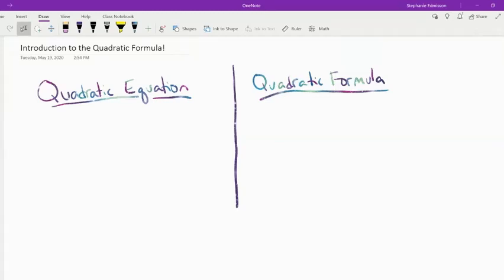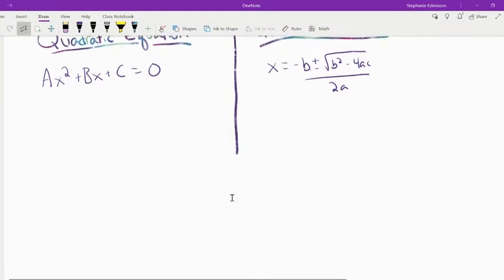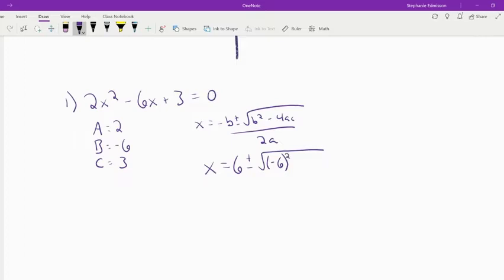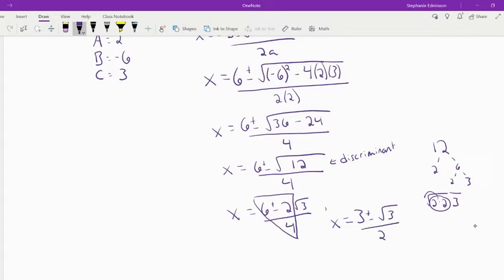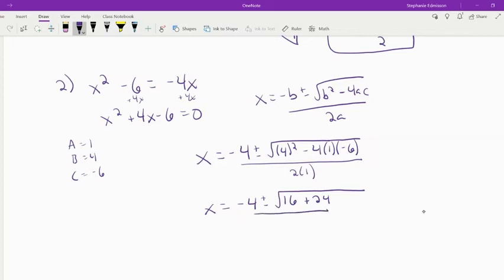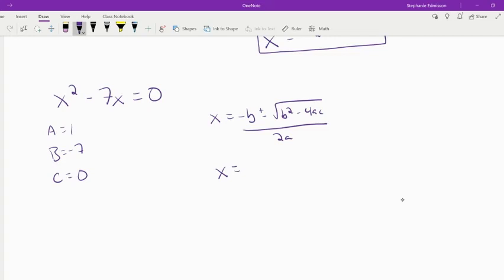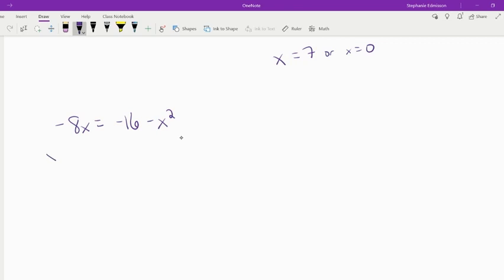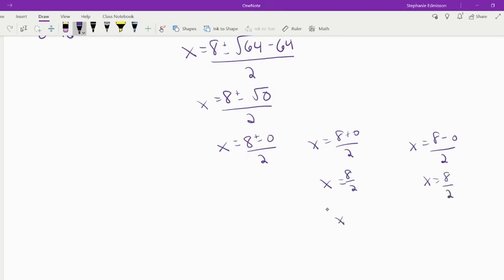Intro to the Quadratic Formula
Learn what the quadratic formula is, and how to use it to solve quadratic equations!